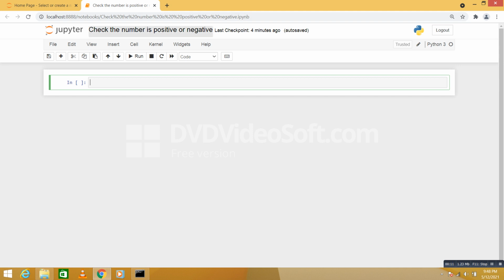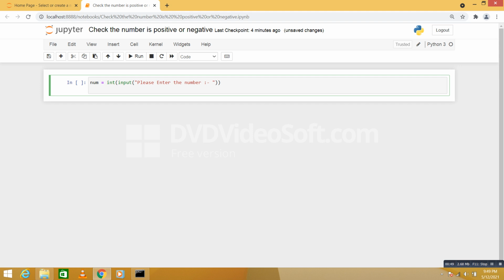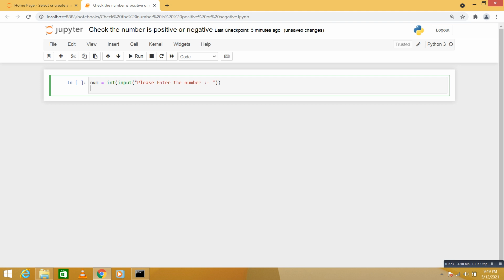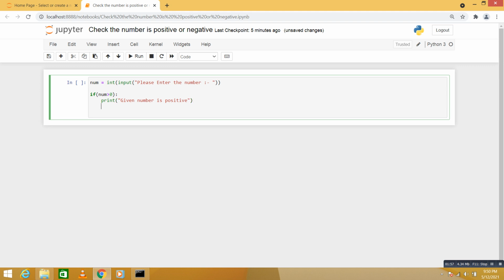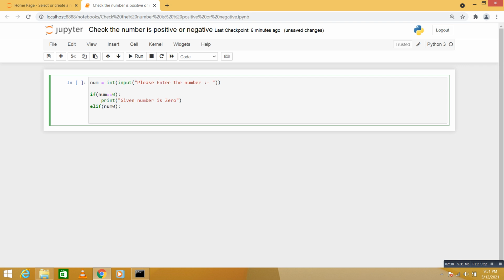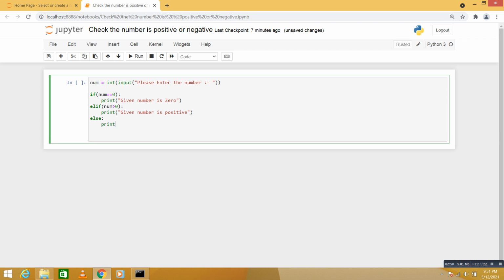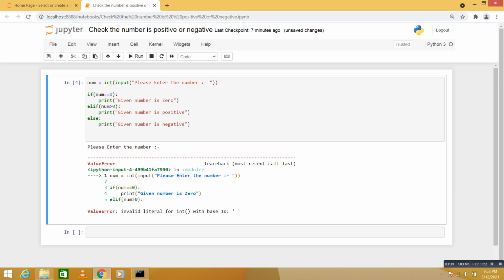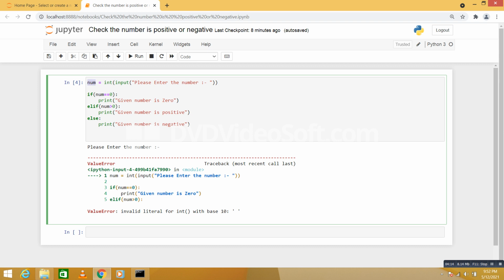python program Check the number is positive or negative